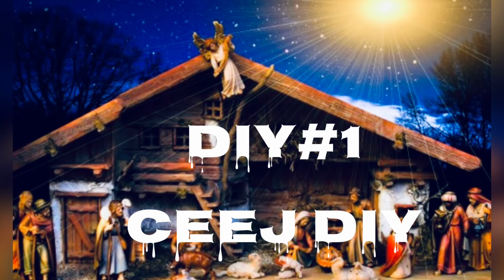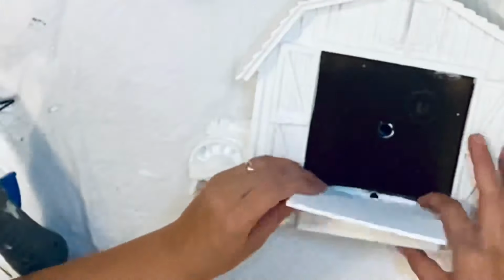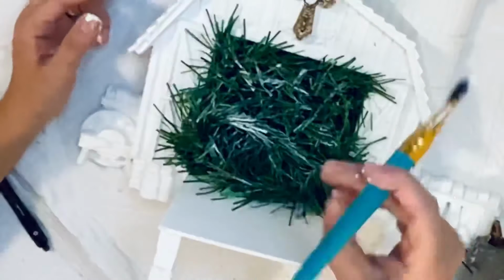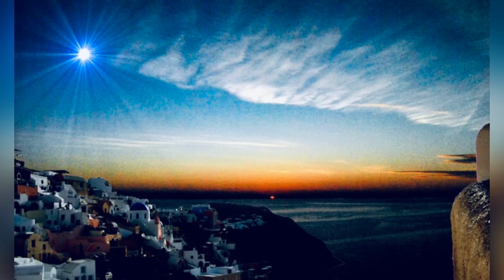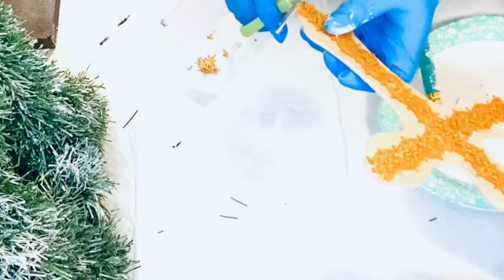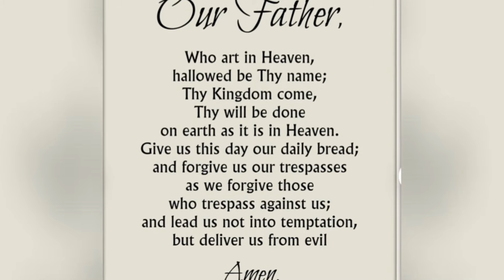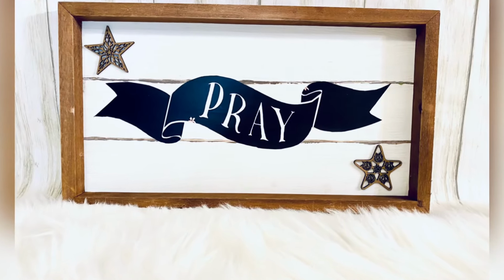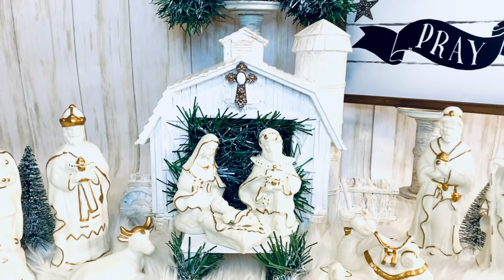Farmhouse Religious Christmas / NATIVITY DIYS /Reason for the Season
❤️‍🔥Hello darlings
 I have created beautiful religious Christmas  Vintage Decor in honor to the birth of Christ and the point on beleiving in Christmas on budget using products from Dollar Tree  Products and Thrift Flip

If you are intrested to order from Beebeecraft use